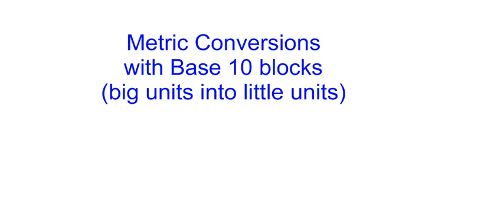metric conv B L g cg